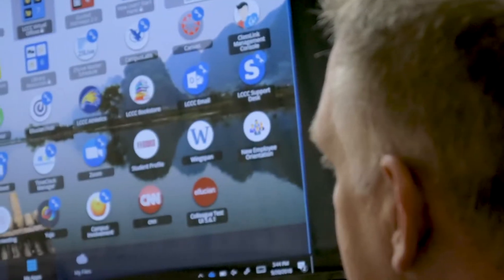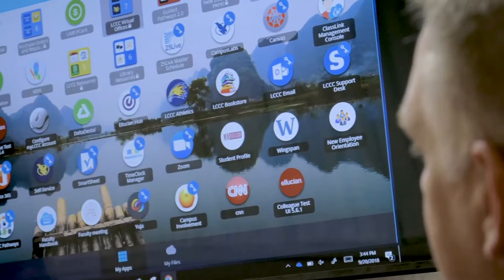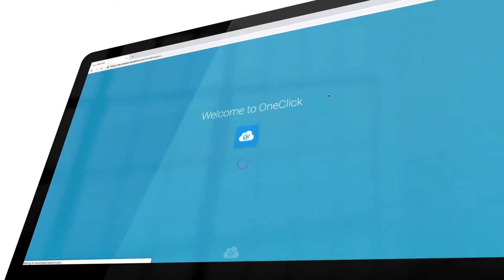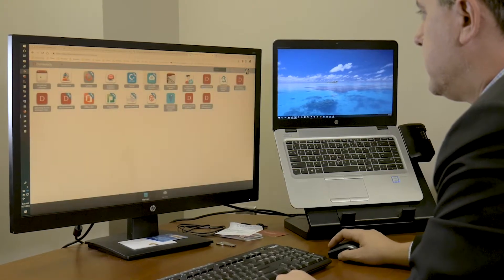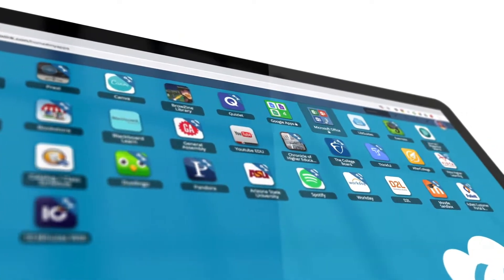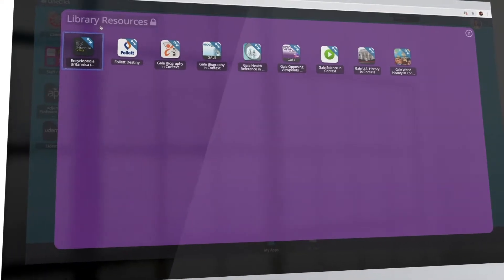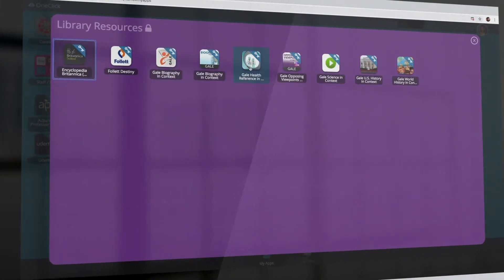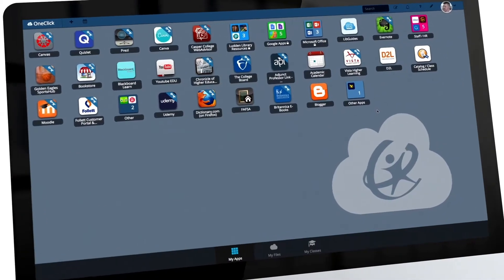ClassLink LaunchPad for Higher Education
Technology leaders in higher education share the benefits of implementing a robust single sign-on solution, allowing for instant access of digital resources.